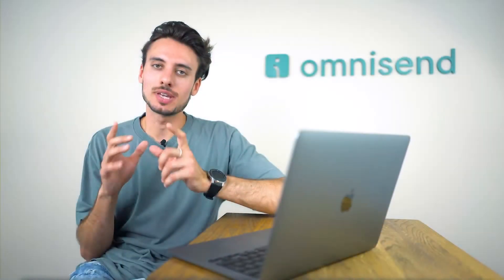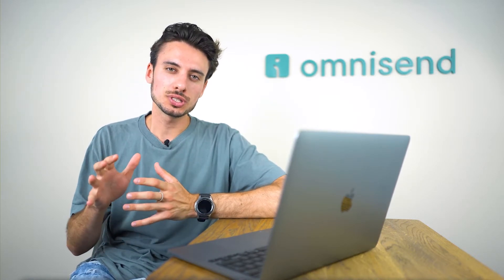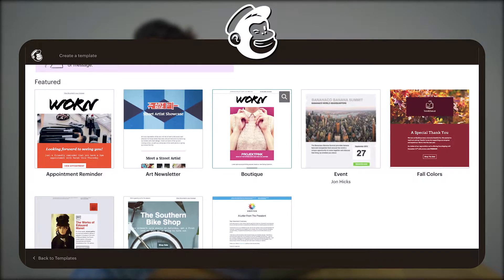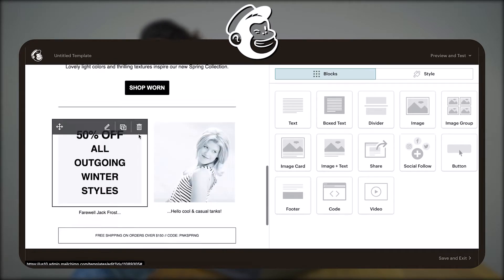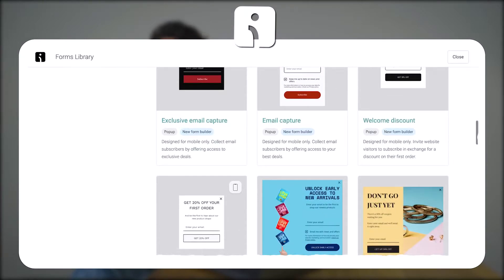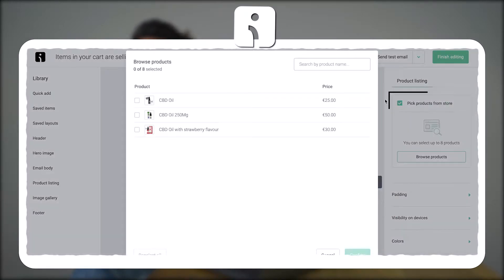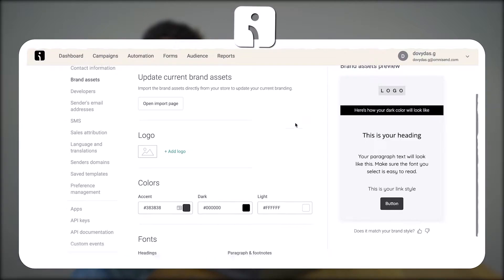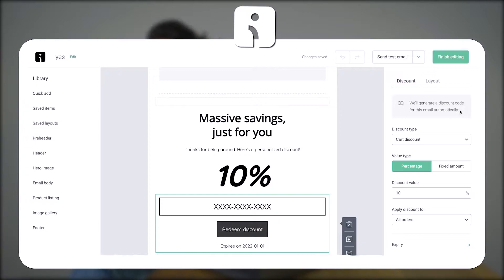Omnisend vs Mailchimp - Which Email Marketing Software is Better? ⚖️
Let's compare two email marketing platforms — Omnisend and Mailchimp.

Email Marketing is constantly growing and it's predicted to earn more than $7 trillion worldwide by 2025! Whether you're new to the marketing world, or a veteran searching for new platforms — you're in the right place.

✅ START FREE with Omnisend
Check our features.

⚡️Not all email marketing platforms are equal. Download this guide to discover how to identify the right one for your business today and as you scale.

🕗 TIMESTAMP
0:00 - Intro
0:28 - Who uses each Platform
1:03 - Email Builder
1:49 - Collecting Subscribers
2:17 - Segmentations
3:25 - Automations
4:14 - Channels
5:00 - Suppor Options
6:10 - Price
7:12 - Conclusion

#1 Email Builder. Both Mailchimp and Omnisend include email templates and a drag-and-drop composer. Visually, Mailchimp templates are very basic.
On the other hand, Omnisend provides professional, mobile-optimized templates to all users, even on the free plan without any limitations.

Both Omnisend and Mailchimp have signup forms and landing pages to help you grow your subscriber list size, but where Omnisend stands out is with the number of options available, such as the wheel of fortune, ready-made and themed popups, onsite promotions, embedded forms, and a signup bar.

#3 Segmentations.  Both Omnisend and Mailchimp segment their audience based on 3 categories: profile data, campaign activity, and purchases.
Omnisend can also segment based on engagement: website activity & tracking, and the best part is - segmentation is unlimited on any plan!

#4 Automations. Let’s say a user left the store without completing a purchase, there’s an automation that would send an email for this specific situation. This puts your sales on autopilot so all targeting emails happen whether you’re at your computer or fast asleep.
While Mailchimp does offer automation, it’s limited to basic actions. In comparison, Omnisend offers more advanced automation such as browse, product and cart abandonment, welcome series, post-purchase follow-ups, and cross-sells and the visual interface shows a clearer breakdown.

#5 Channels.  Let’s get obvious out of the way - both Mailchimp and Omnisend have Email channels. Now, where it gets interesting is that you can also sync your audience list with Facebook and Google ad accounts.
Omnisend stands out with its robust segmentation that helps you create specific audiences. Afterwards, you can upload that segment to ad platforms and create lookalike audiences so that your ads perform better. Additionally, Omnisend has SMS and push notifications channels, all within one automated workflow, and all those features are available on all plans, including the free version.

#6 Support Options. Mailchimp customer support raises concerns. Mailchimp’s free plan only has email support for the first 30 days. People, on various sites, are complaining about the lack of customer support. Things like you need to have a higher tier plan to get help or when something goes wrong, support is not there.

Omnisend has possibly the best customer support in the industry. They provide 24/7 live chat with a median response time of under 5 minutes, plus ongoing email support for users of all tiers, including those on the free plan. On top of that, at Omnisend you get a dedicated customer success manager with unlimited calls for customers paying at least $400/mo. And the best part is - Omnisend support is 24/7, meaning they don’t take breaks on weekends or holidays when customers really need help.

#7 Price. Mailchimp has four tiers: Free, Essentials, Standard, and Premium, while Omnisend has three: Free, Standard, and Pro.
The prices of both platforms are quite similar. The biggest difference is that Omnisend free plan still offers all the features. Whereas Mailchimp’s free plan has many limitations. It is also important to note that Mailchimp is charging for unsubscribed members while Omnisend does not, in fact, the platform provides you with a list-cleaning tool that improves senders' reputation and deliverability with warm-up plans, custom domains, and so on. To top it off, if your marketing strategy includes SMS campaigns, on Omnisend’s pro plan, you get free SMS equivalent to the price of the monthly plan.